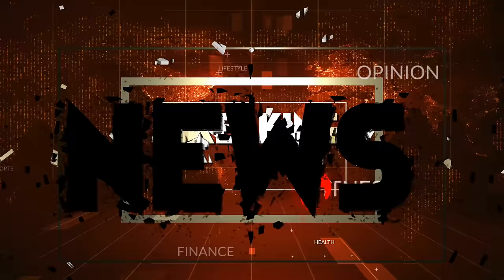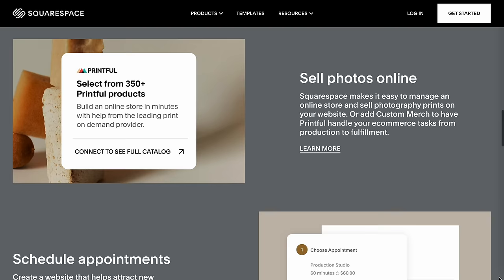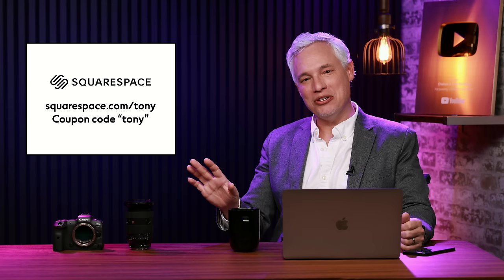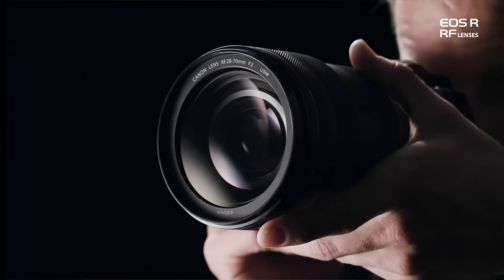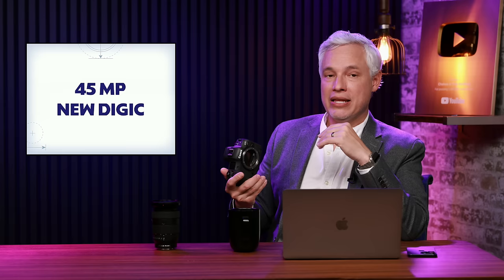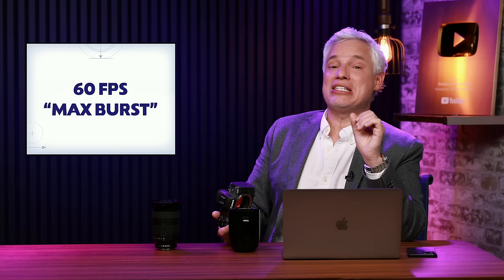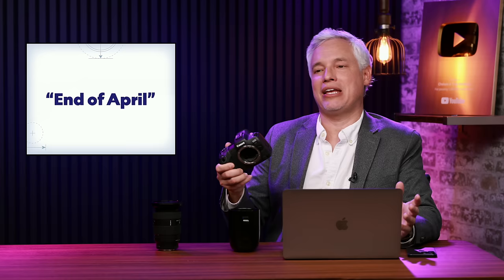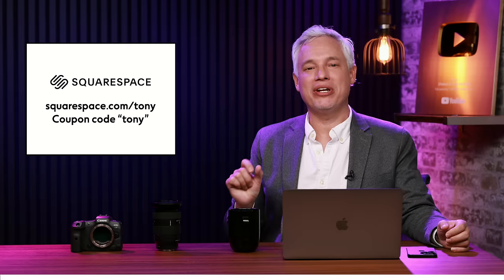Canon R5 II SPECS & Sony's PRO lens LEAKED!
Via SonyAlphaRumors, Sony leaks the groundbreaking 24-70mm f2.0 lens! It's a full stop faster than the standard 24-70 f/2.8 lens, which will allow professional photographers to gather twice the light in low-light conditions and make more bokeh/background separation when the composition calls for it. It has the potential to pull professional wedding and event photographers from Canon and Nikon over to the Sony e-mount camera platform.

The only similar lens that exists is the Canon 28-70 f/2, but that lens is missing the VERY important 24-28mm focal range.

Via CanonRumors, we have the Canon R5 II specs. Canon R5 Mark II rumored upgrades include improved processor for better image quality and increased burst rate to 60 frames per second... though that burst likely comes with some usability drawbacks. It also has an OLED screen, which should make a huge different in the real world.

0:00 Introduction
1:00 Sony 24-70 f/2.0 LEAKED!
4:07 Canon R5 II specs LEAKED!